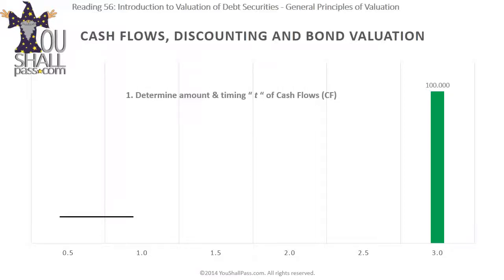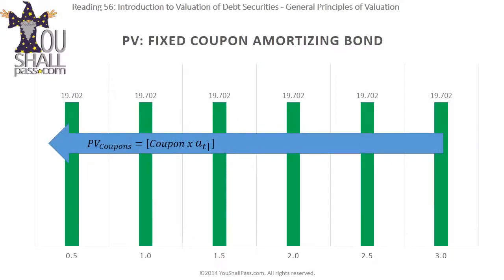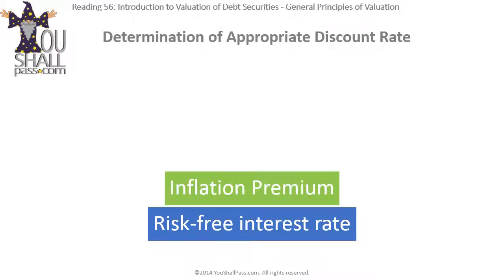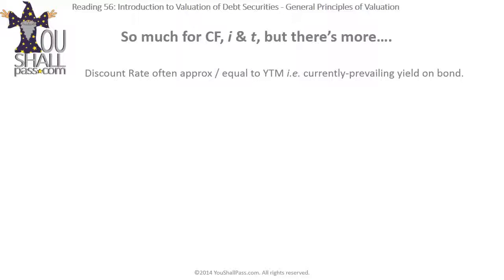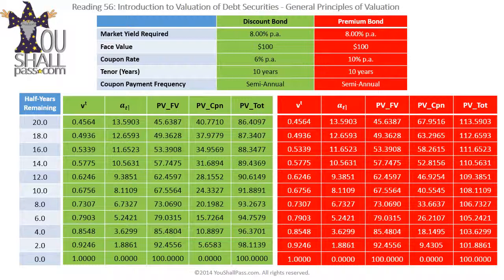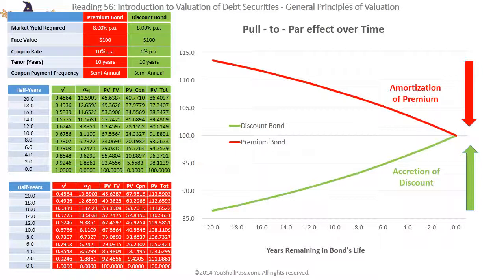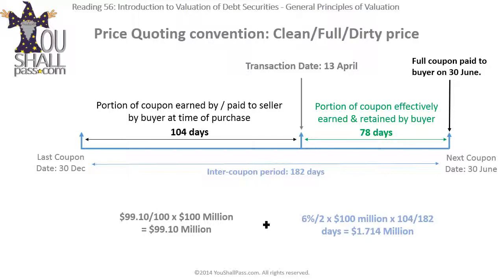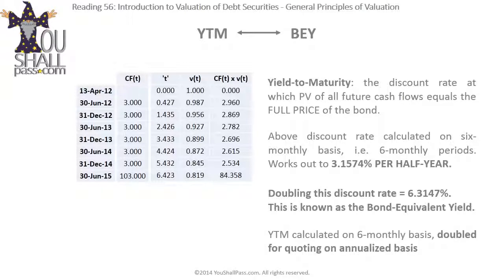CFA Level 1 Fixed Income: Introduction to Valuation of Debt Securities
This video covers Reading 56 of the CFA® Level 1 curriculum: Introduction to Bond Valuation. We introduce the basic bond types & their cash flows, the valuation approaches you need to adopt for valuing zero-coupon and fixed-coupon bonds, and we then carry out a fixed-coupon bond valuation to show how the theory works in practice. This leads us to other valuation-related aspects that the curriculum touches upon such as the pull-to-par effect, and we round this video off by introducing price quoting conventions for bonds, such as clean & dirty prices.